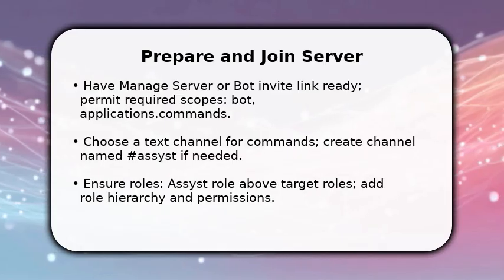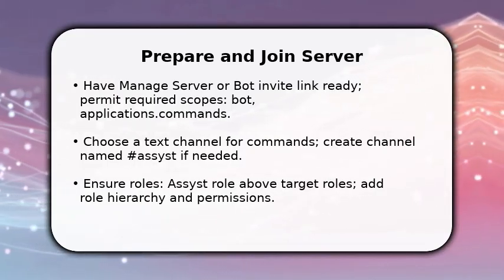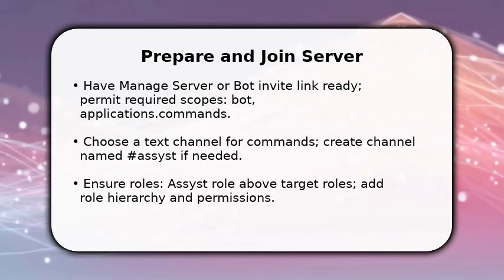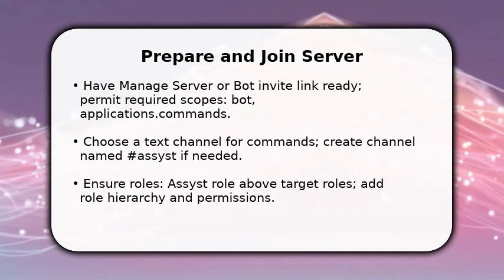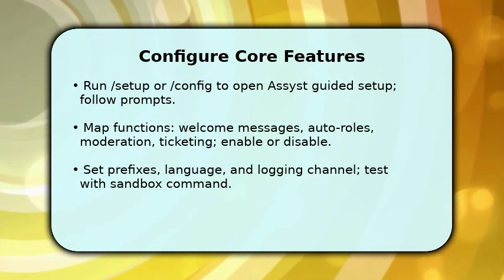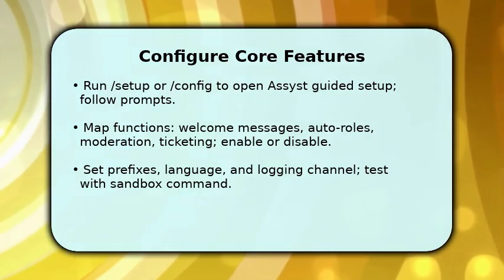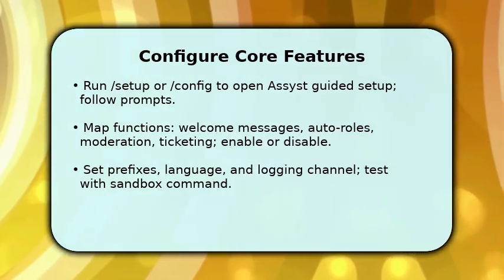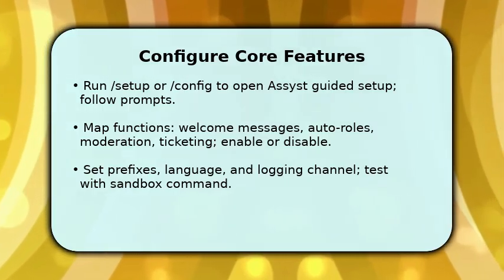How to Use Assyst Discord Bot (easy Method)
Learn the straightforward steps to utilize Assyst Discord Bot for enhanced communication within your server. This video guide covers installation, basic commands, and customization options.

Assyst Discord Bot, installation instructions, basic usage, commands in discord bot, customizing assistant